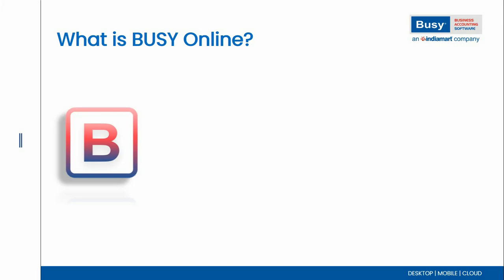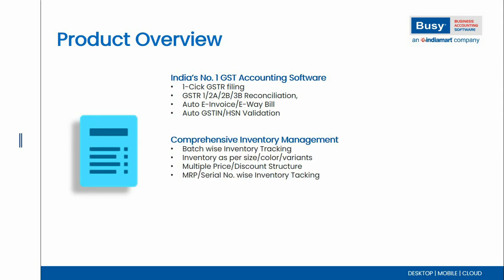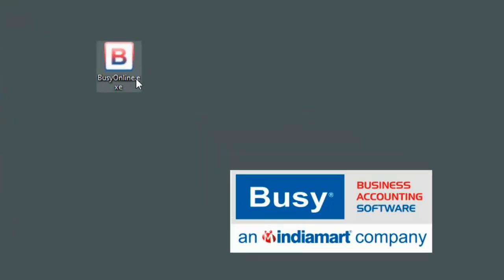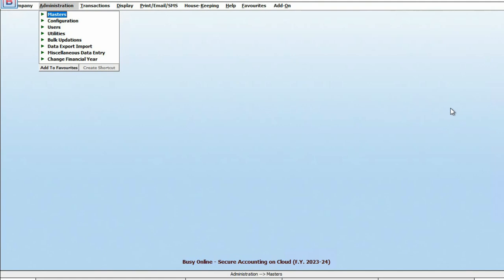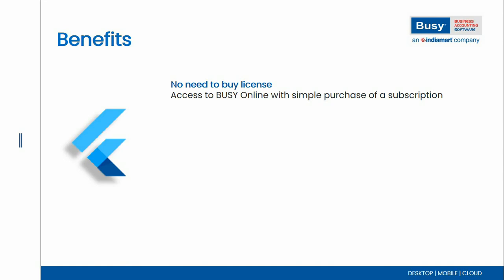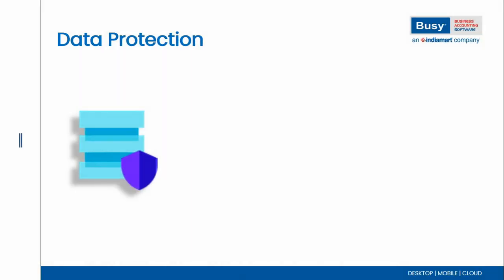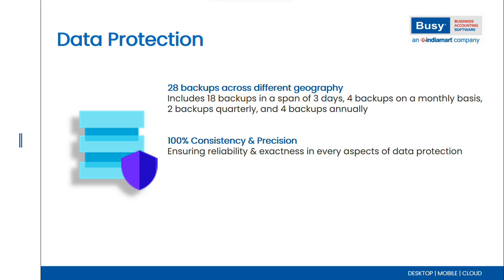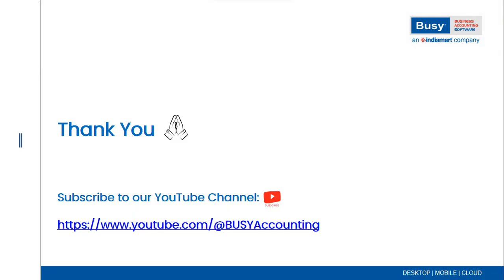BUSY Online: Most Secure Cloud Accounting for Your Business 💼 | Access Anywhere, No Downtime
Looking for secure, maintenance-free accounting on the cloud?
BUSY Online is here to transform how you manage your business finances—anytime, anywhere.

💻 What is BUSY Online?
👉 BUSY Desktop Software is now accessible online
👉 Enhanced Backup Functionality
👉 Robust Security against Malware & Ransomware

💡 Benefits of BUSY Online:
👉 No need to buy license
👉 99% uptime with 24×7 support
👉 Access your data from anywhere
👉 Zero maintenance cost

🔐 Data Protection Like Never Before:
👉 28 backups across different geography
👉 100% consistency & precision
👉 Enhanced geographical data redundancy

BUSY Online is built for MSMEs, accountants, and business owners who want a modern, secure, and hassle-free way to manage accounts with GST compliance and full data protection.

📊 Future-proof your accounting today.